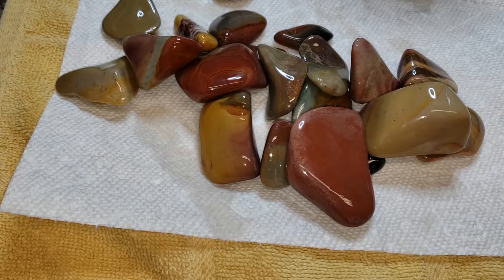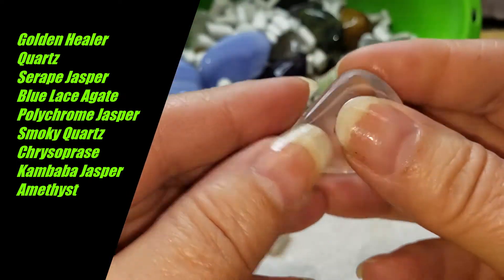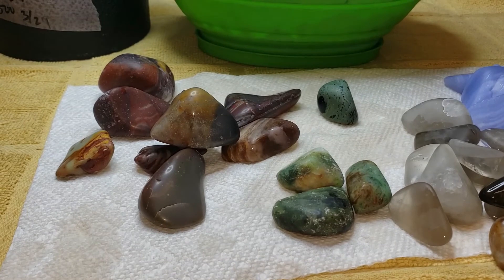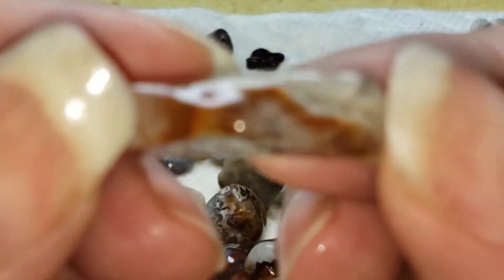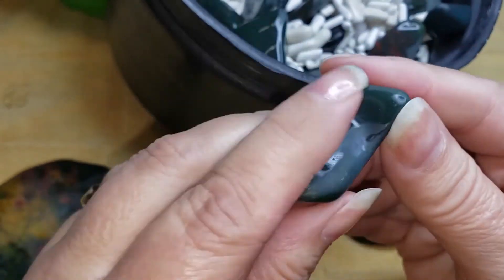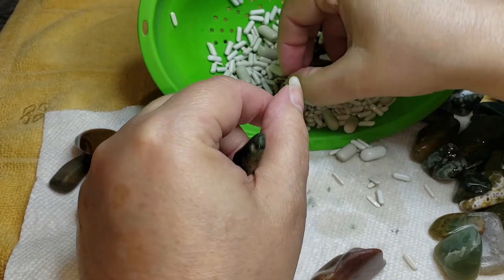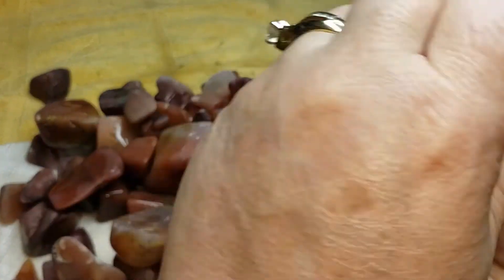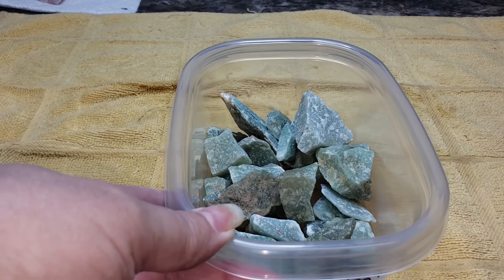Rock Tumbling Week 35 Crystal Wellness Studio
Welcome to Crystal Wellness Studio's RockTumbling Adventure, Week 35. This week we had a lot of barrels move forward.

Barrels in Wet Polish-Aluminum Oxide
1. Polychrome (Desert) Jasper, MOHS Hardness 7
2. Indigo Gabbro (Mystic Merlinite), MOHS Hardness 4.5-5

Barrels in 500 Aluminum Oxide Pre-Polish Grit:
1.  Mixed MOHS 7 Hardness Catchup
2. Yellow Aventurine, MOHS Hardness 6.5-7 (Split batch)
3. Mexican Crazy Lace, MOHS Hardness 7

Barrel in 120/220 Medium Silicon Carbide Grit:
1. Yellow Aventurine, MOHS Hardness 6.5-7 (Split batch)
2. African Bloodstone, MOHS Hardness 7

Barrels in 60/90 Coarse Silicon Carbide Grit:
1. Sea (Ocean or Orbicular) Jasper, MOHS Hardness 7
2. Red Aventurine, MOHS Hardness 6.5-7

NEW BARRELS!
1. Blue Apatite, MOHS Hardness 5 (Advanced Tumble)
2. Sodalite, MOHS Hardness 5.5-6
3. Green Aventurine (With Peach/Yellow), MOHS Hardness 6.5-7

This is a year-long video journal project to document the real-life struggles and triumphs of rock tumbling. Join me while I show you every step involved in taking a rough stone all the way through to a beautifully polished work of nature's art. A new video will drop each week.

All products in these videos were purchased by me and are not sponsored in any way. So, my opinions are my own, and unbiased.

If you have any questions along the way, pop them in the comments below and I'll try my best to answer them. If you want to see a particular stone tumbled, let me know and I'll see where it is in the lineup.

Chapters
00:00 Polychrome (Desert) Jasper
2:09 Indigo Gabbro (Mystic Merlinite)
5:30 Mixed MOHS 7 Hardness Catchup
13:13 Yellow Aventurine
17:21 Mexican Crazy Lace
22:28 Yellow Aventurine in Medium
23:47 African Bloodstone
27:17 Sea (Ocean or Orbicular) Jasper
33:25 Red Aventurine
40:35 Blue Apatite (Advanced Tumble)
41:49 Sodalite
43:02 Green Aventurine (With Peach/Yellow)